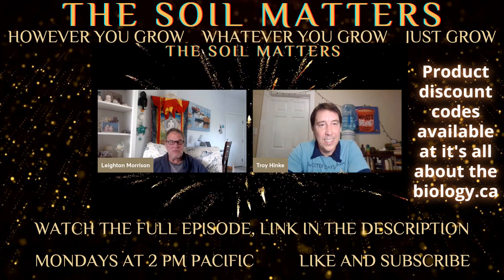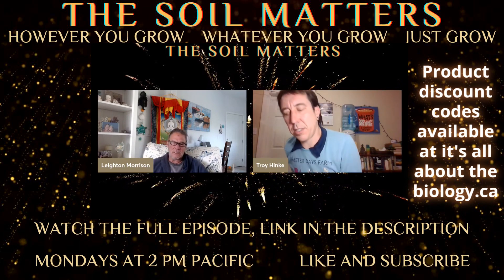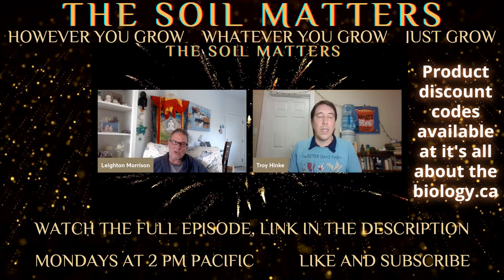Vermicompost Diversity In Feedstocks Is The Key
The Soil Matters Troy Hinke @livingrootscomposttea

Today’s Guest: Troy Hinke

Your Host: Leighton Morrison

Executive Producer: Ken Somerville